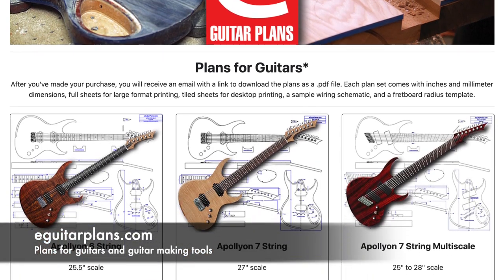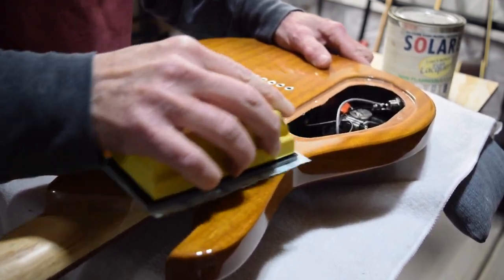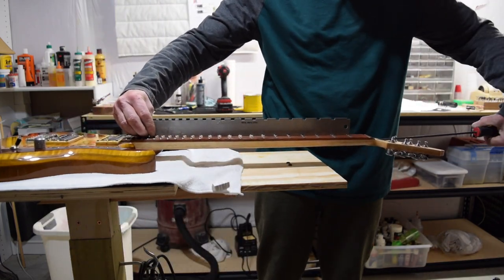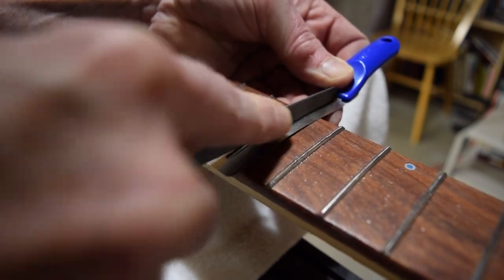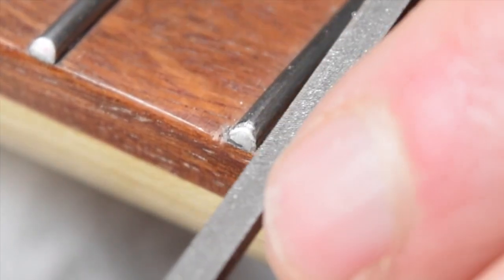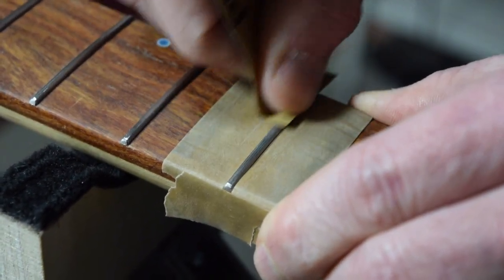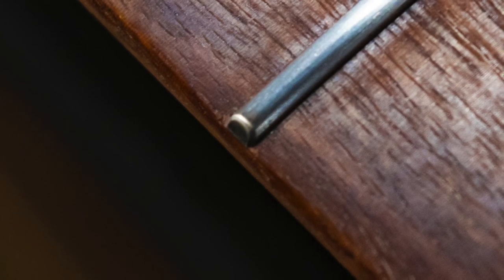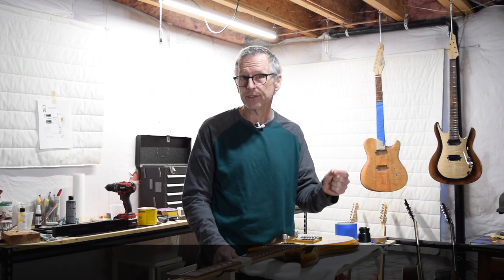Making A Laminated Top Guitar Part 21 Leveling, Crowning, and Dressing Guitar Frets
In this episode, I'll be leveling, crowning, and dressing the frets on the laminated top guitar build.

Notched Straight Edge
Three Corner File
Fret Dressing File
Fretboard Protector